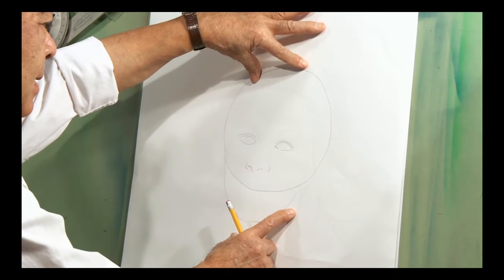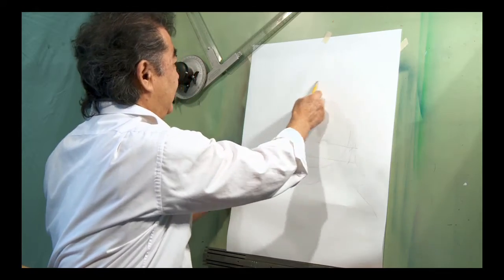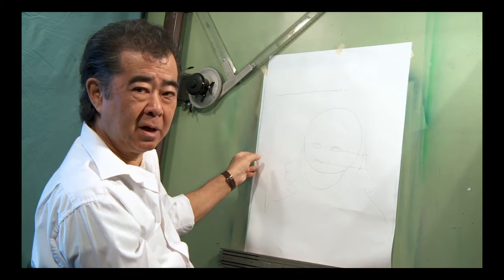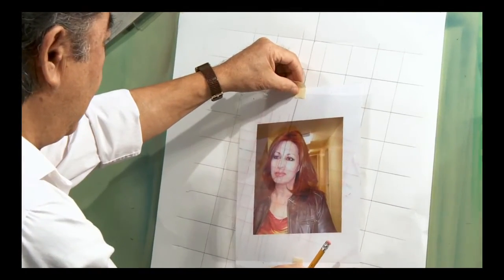ANTONIO SAIKI PORTRAIT LESSON 7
Learn to paint an Oil Portrait step by step with Antonio Saiki.  The following 13 Lessons will take you on a detailed Journey to help you with your own Creation.